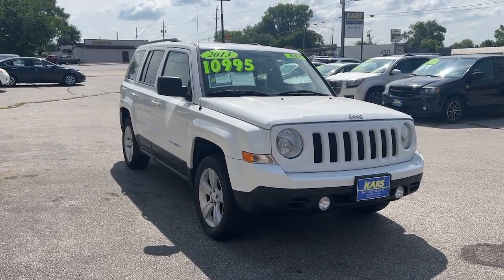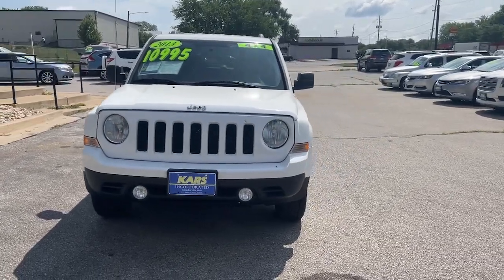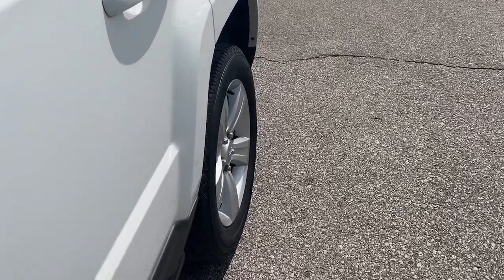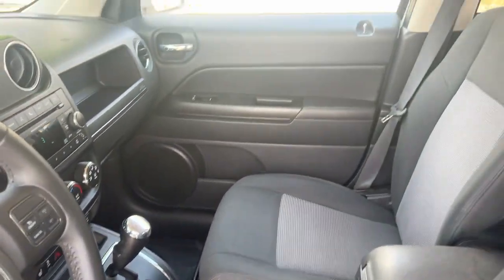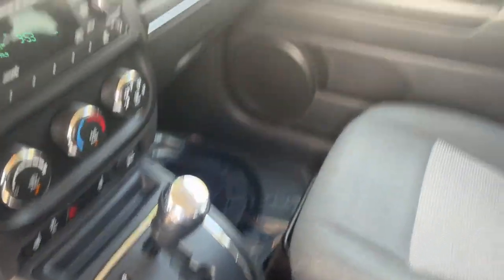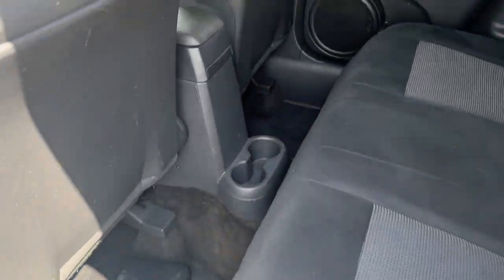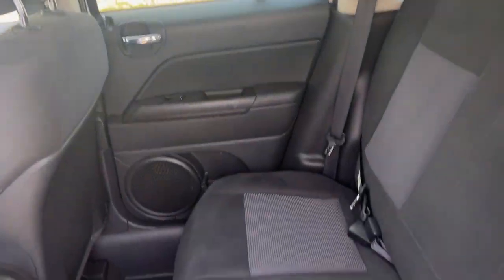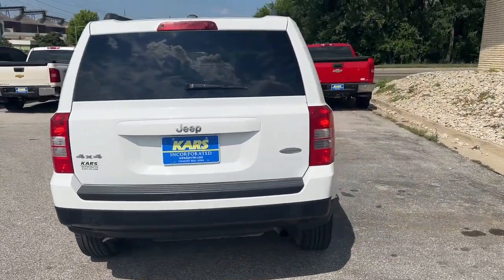2013 Jeep Patriot Des Moines, Pleasant Hill, Ames, Cedar Rapids, Iowa City, IA D59546D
Bright White Used 2013 Jeep Patriot LATITUDE 4WD available in Des Moines, Iowa at Kars Inc. of Des Moines. Servicing the Pleasant Hill, Ames, Cedar Rapids, Iowa City, IA area,